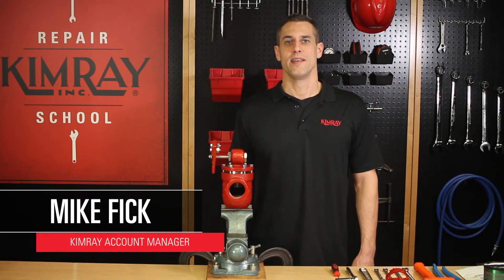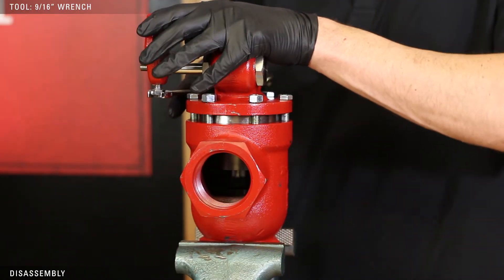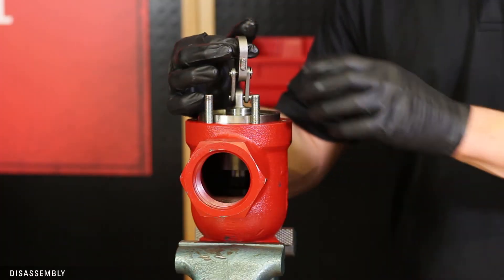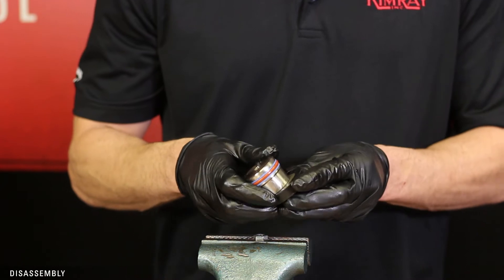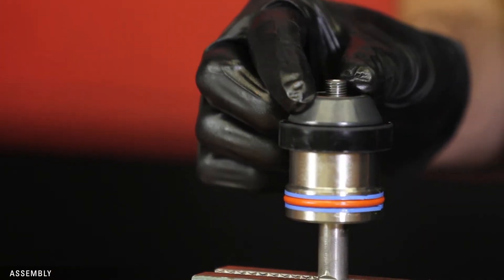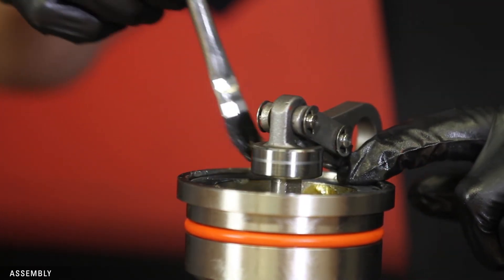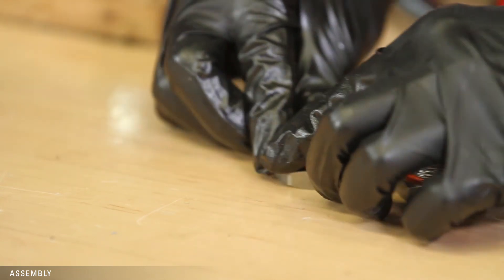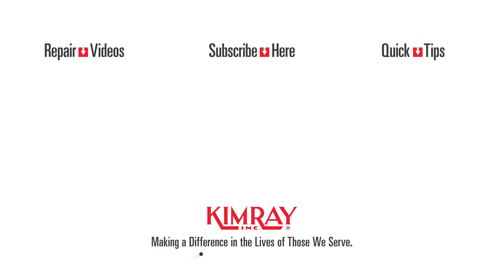How to Repair the Kimray Piston Balanced Throttling Mechanical Dump Valve (PBT) 🔧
0:00 Introduction
0:29 Supplies & Tools Needed
0:59 Disassembly
4:51 Assembly
9:24 Conclusion & Other Video Recommendations

How to repair a Kimray Piston Balanced Throttling (PBT) Mechanical Dump Valve such as the CXA5.